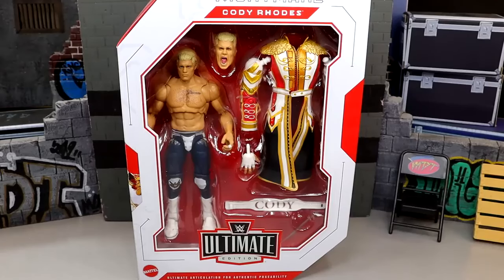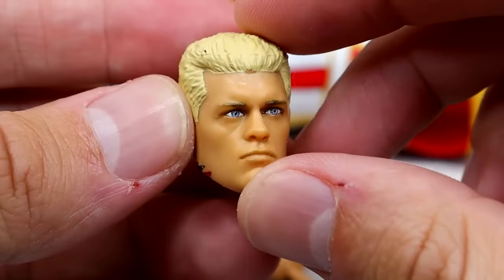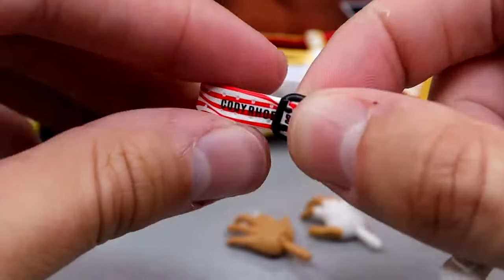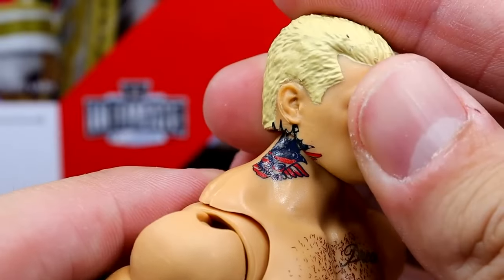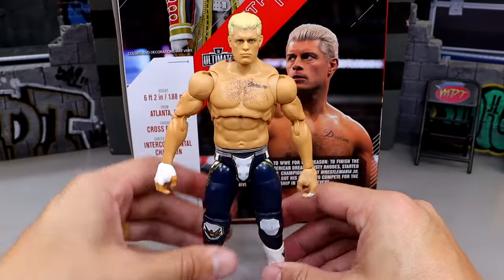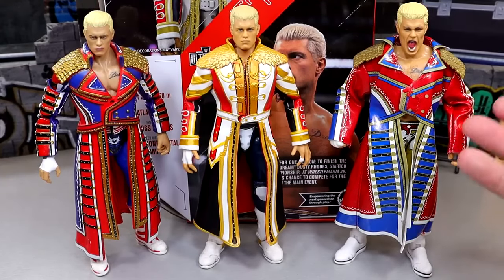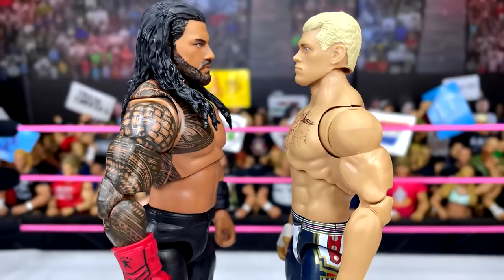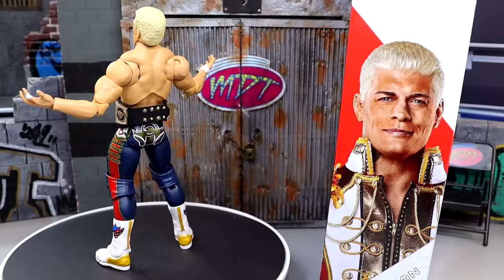WWE ULTIMATE EDITION CODY RHODES FIGURE REVIEW#ytshorts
Build a kingdom with Cody Rhodes in Mattel WWE Ultimate Edition Series 21! The American Nightmare levels up in the top-tier Ultimate Edition line with his new figure, featuring two unique headscans, a determined glare and a fierce yell. Rhodes comes wearing dark blue tights with gold trim, red leg stripes, and intricate detailing including an eagle crest on the rear. He also has white boots with the American Nightmare logo, knee pads with a hexagonal panel design, and accurate tattoos. Cody’s accessories include an additional pair of hands and a white American Nightmare logo weight belt. HIs WrestleMania-ready look is complete with a regal, dark blue entrance jacket featuring gold trim, white and red colorblock panels, gold chain detailing, and gold epaulets with eagle feather detailing! Cody Rhodes - WWE Ultimate Edition 21 Ringside Toy Wrestling Action Figure by Mattel! Take your WWE® collection to the next level with this WWE® Ultimate Edition action figure featuring authentic ring gear and entrance attire. This Ultimate figure also includes over 30 points of articulation plus ab-crunch torso, double-jointed knees, and double-jointed elbows for authentic poses, incredible signature moves and the ultimate pose-and-play action! Figure also includes swappable parts, including heads, arms, hands, and attire to recreate and relive even more favorite WWE® Superstar moments. Fans will love the Ultimate figure's versatility and play action that they canWWE ULTIMATE EDITION CODY RHODES FIGURE REVIEW!

NEW WWE Figures Found On WILD WWE Toy Hunt 2024!